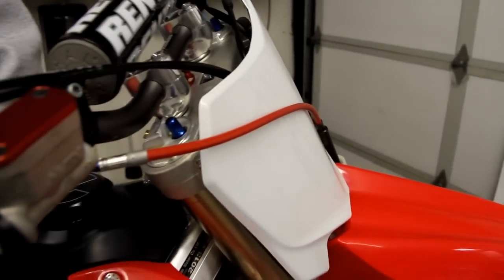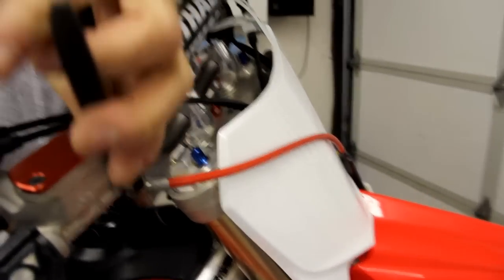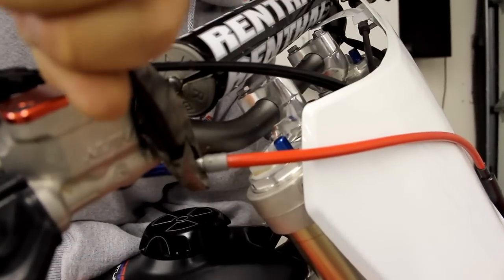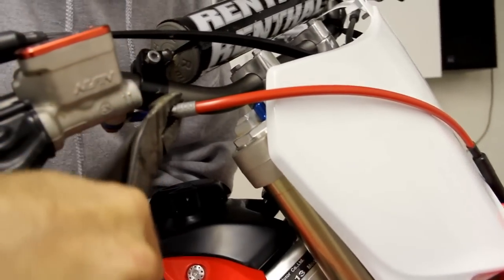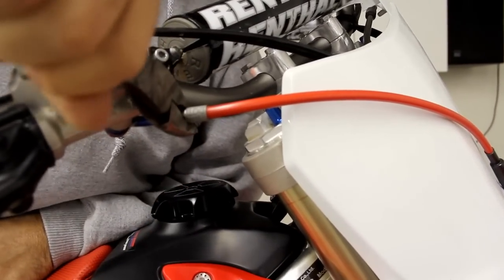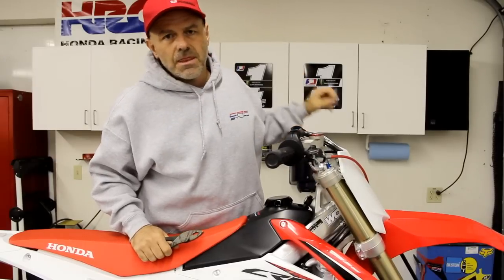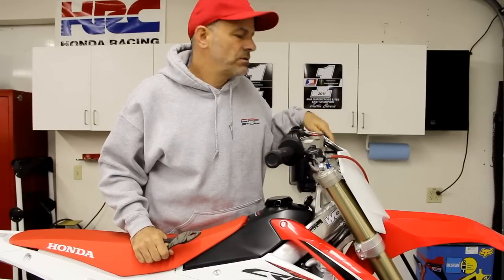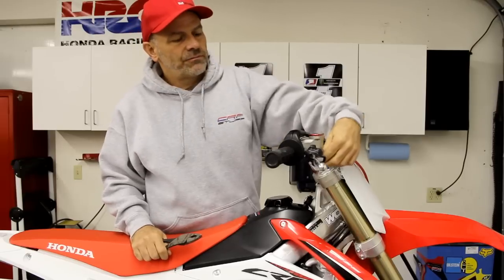CRF STUFF Front Brake Line Adjustment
CRF STUFF shows you how to adjust your front brake line.  This feature will help you keep the brake line off your front number plate.  Learn how to achieve a nice clean look!